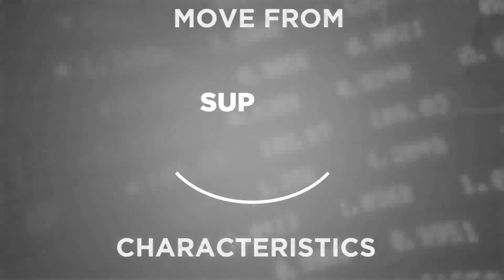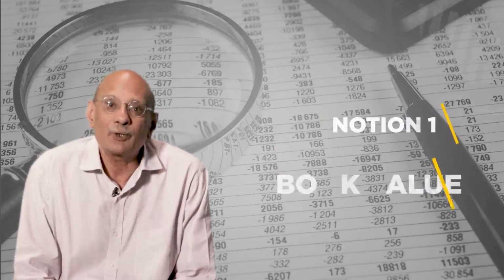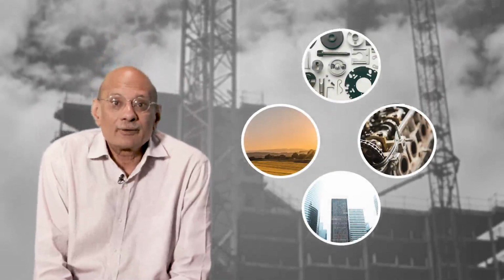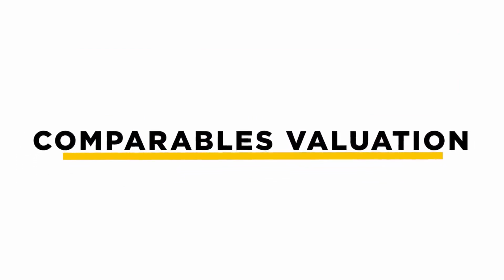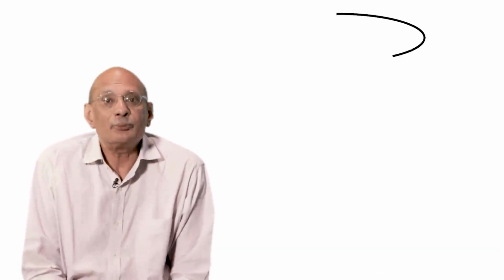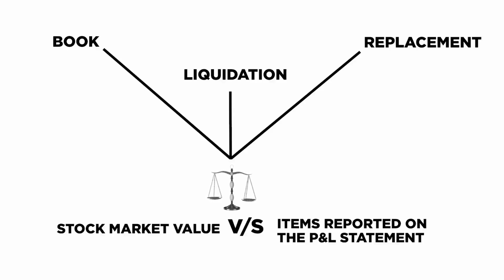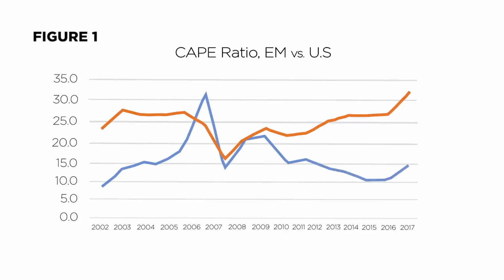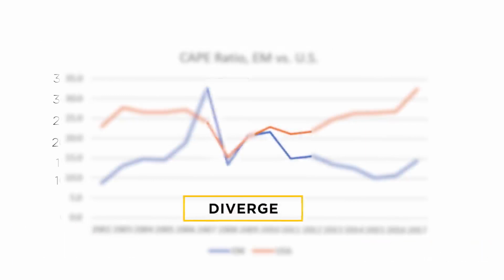T5: Financial Measures -- 1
The video discusses the issue of picking equities by describing popularly used financial characteristics such as the price-earnings ratio and the price-to-book ratio. Known formally as valuation by comparables, it offers a glimpse into what might be a “fair” price for a particular equity.